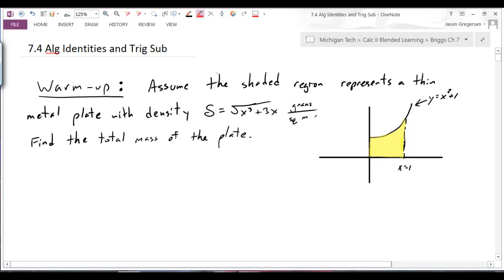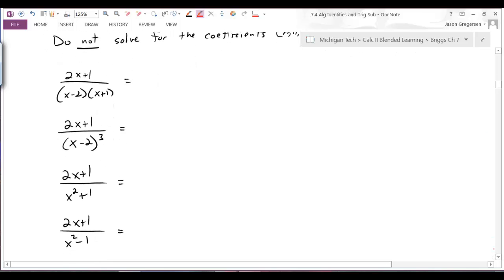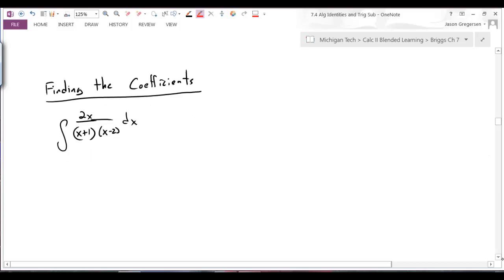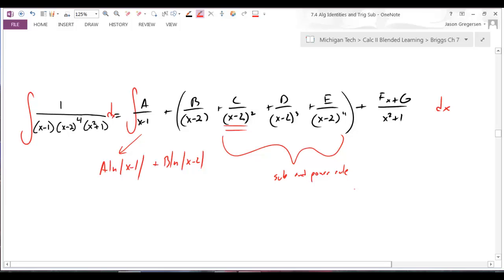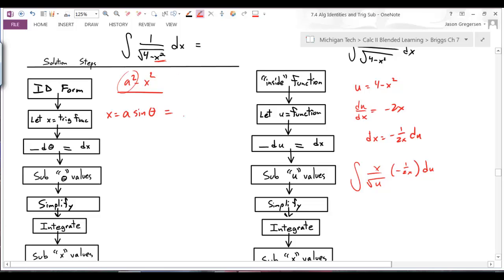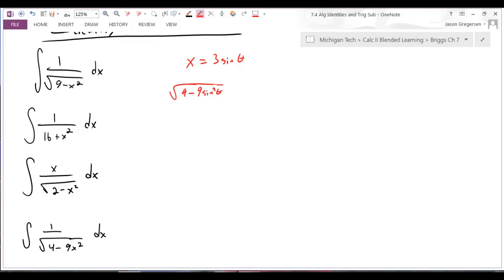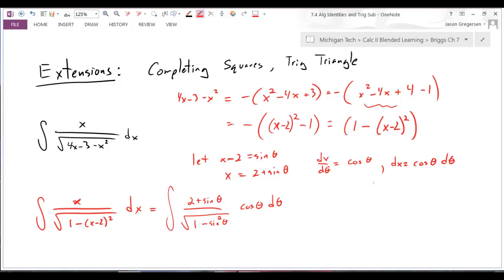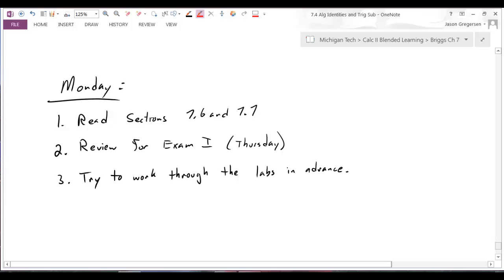7-10 Partial Fractions and Trig Substitution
Partial Fractions and Trig Substitution